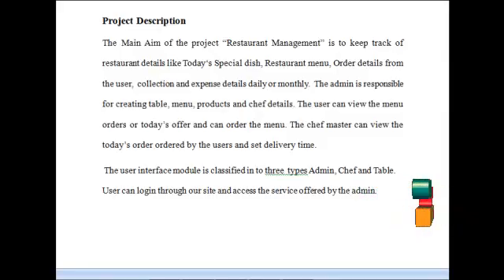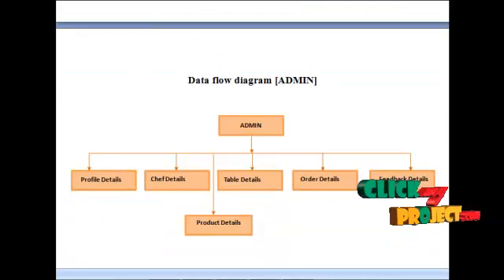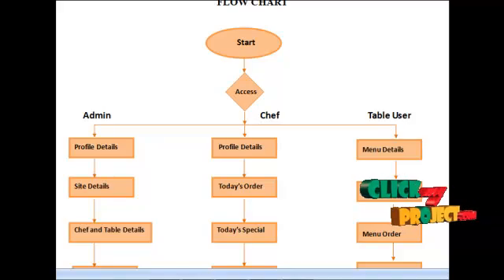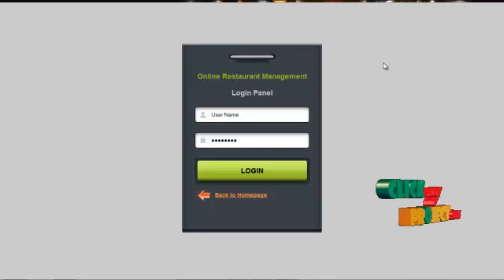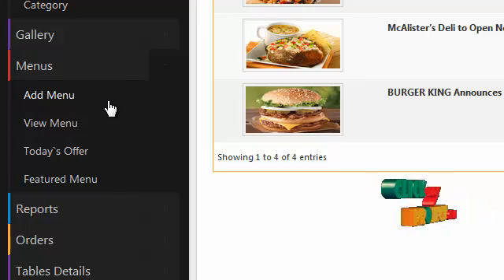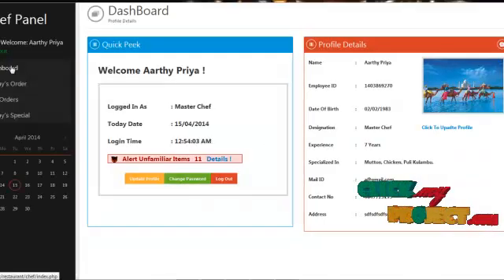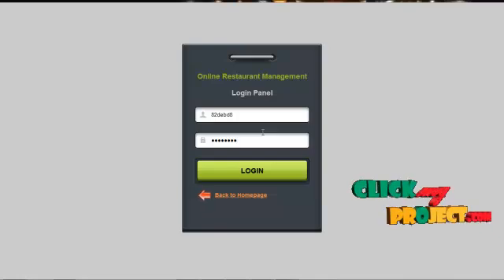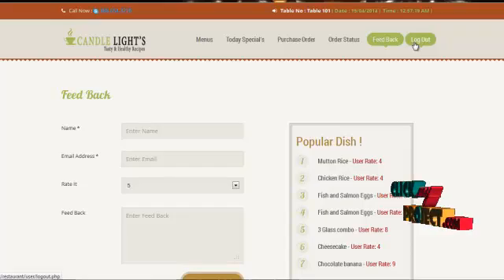Final Year Projects | Restaurant Management